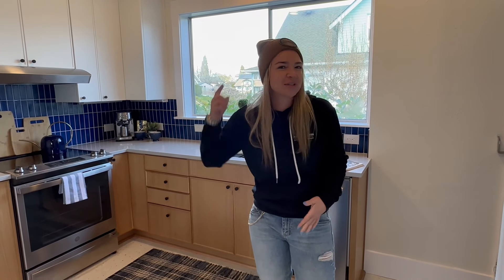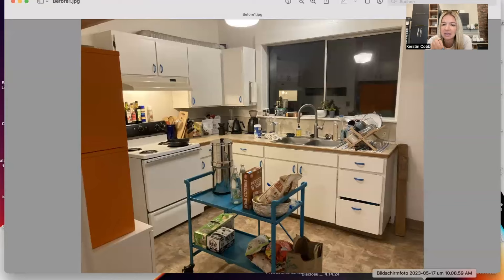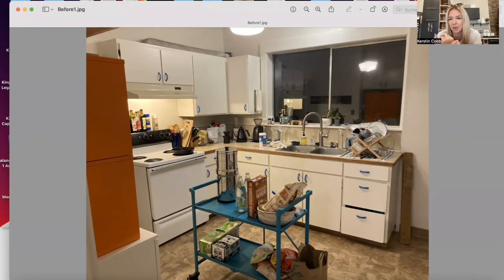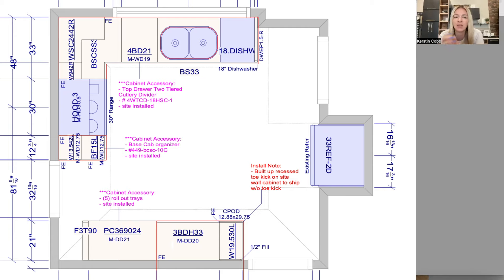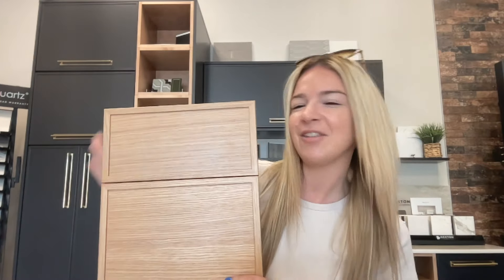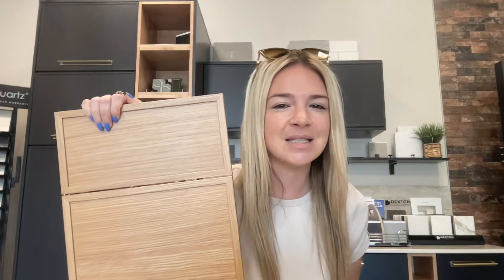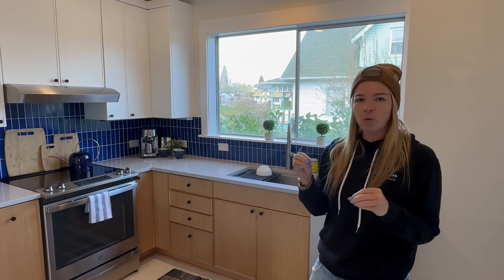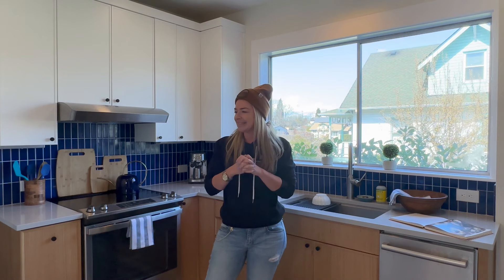NEW (!!) SMALL SPACES Kitchen Remodel BEFORE & AFTER in Tacoma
Welcome back to another Friday talking about Kitchen Design & Remodeling! Today I have an exciting eclectic Kitchen Remodel BEFORE & AFTER and how we made a small Kitchen Space work with big impact! Check out this video to learn the tips and tricks we used to make this space work and give our client the most of her space.

***BELLMONT CABINET INFO:***
If you want to learn more about the 1600 & 1900 line and watch the video I’ve mentioned, check it out right here:

***SELECTIONS USED IN THIS KITCHEN DESIGN:***

- Bellmont 1600 Line: Wall Cabinets & Peninsula in Mattisse Door in HDF Paint White
- Bellmont 1900 Line: Base Cabinets in Monet (Thin framed door with vertical grain direction) in Rift Cut White Oak stain natural
- Kitchen Floor Tile by TileBar: Six Hexagon Multi White 12.5" Terrazzo Look Matte Porcelain Tile
- Over the sink light fixture: Muted Yellow Logan Ceramic Flush Mount
- Pendant over Peninsula: Matte Black Logan Dimmable LED Pendant

I also discuss a lot of my favorite material suppliers & selections I’ve used in the past.

I’ll send you free design templates and remodeling lists to run your own successful kitchen remodel.

Cheers! Kerstin

Let’s connect!